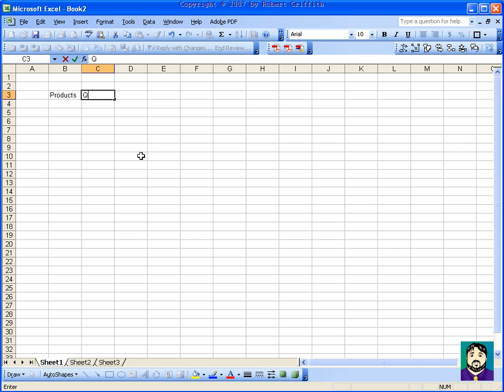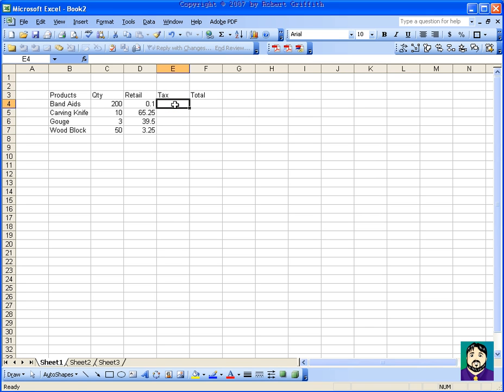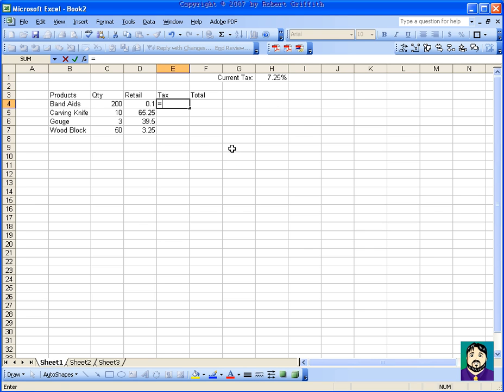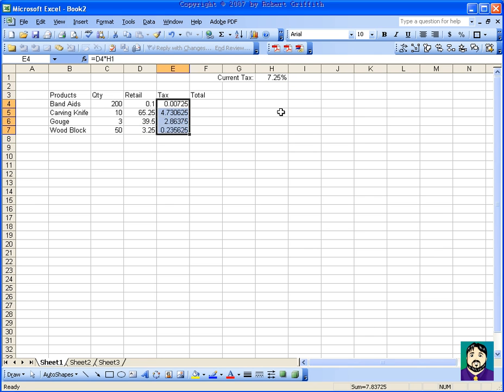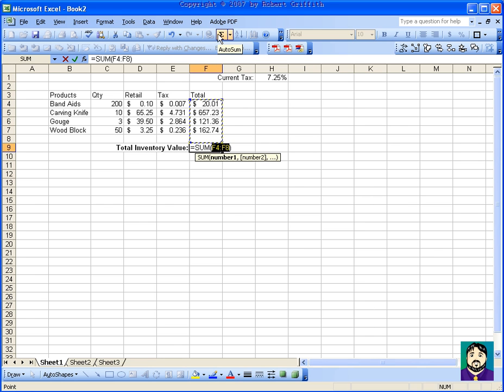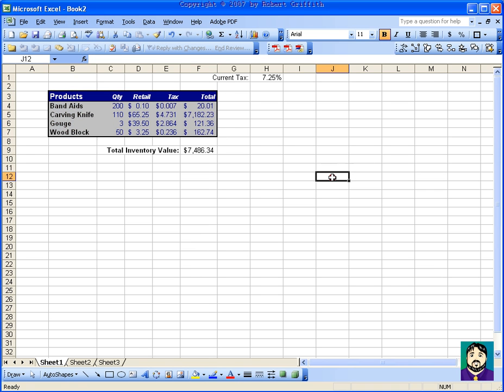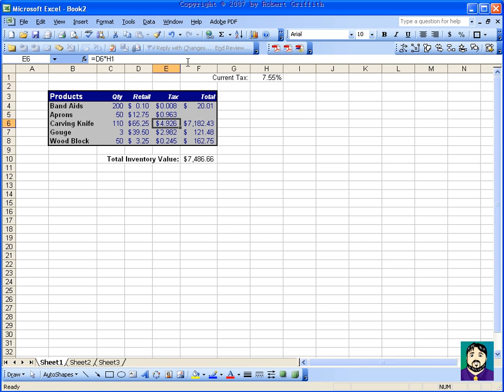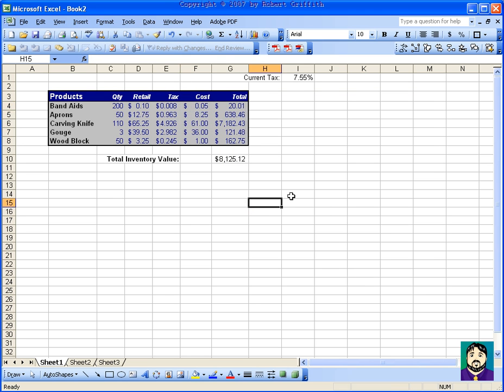Excel - Back to the Basics: Formulas and Formatting 2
I continue with part 2 of the "back to basics" Excel tutorial.  I go into more depth with formulas, talk about changing column and row sizes, and reference other cells.